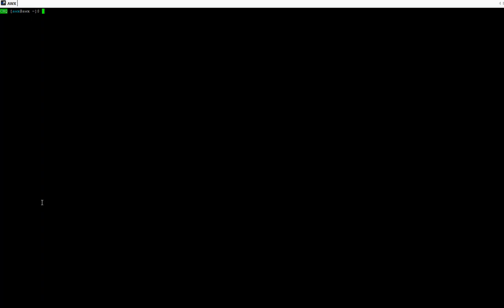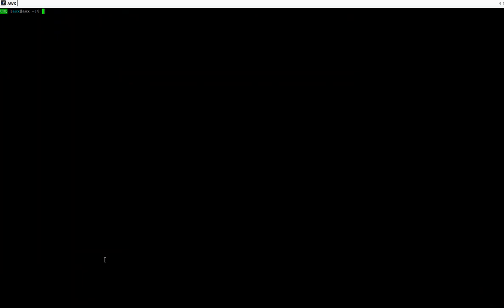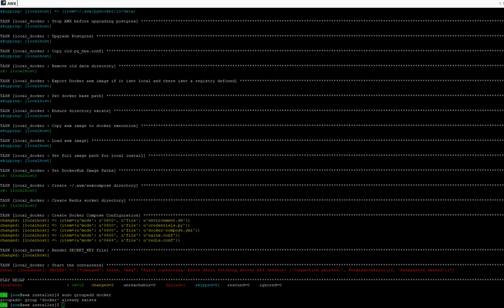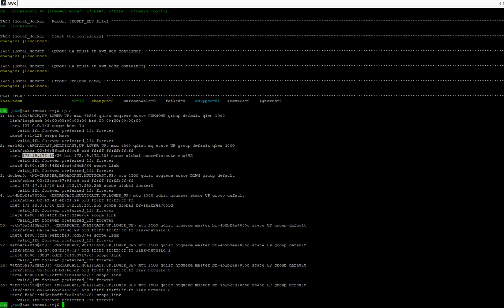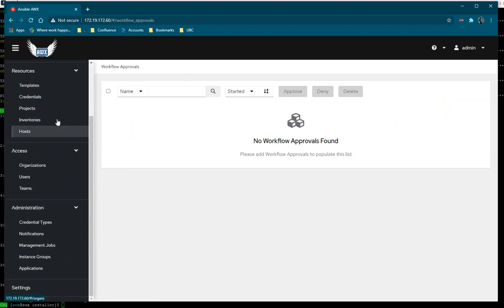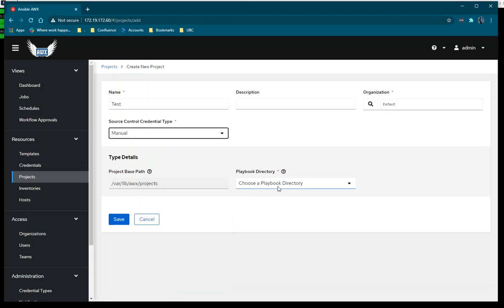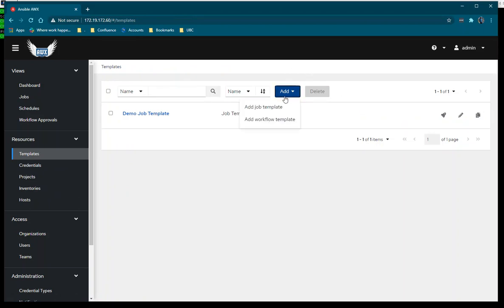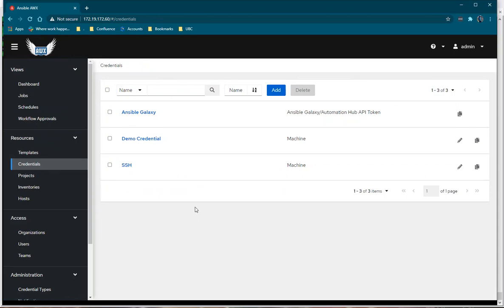How to Install AWX and run playbooks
Installation of AWX using git and execution of ansible Playbook.

Issues reported:
1. AWX interface stop responding after few mins.
2. Default username and password for AWX.
3. How to save playbooks in AWX host directory.
4. Create template, credentials, projects, and Inventories in AwX.